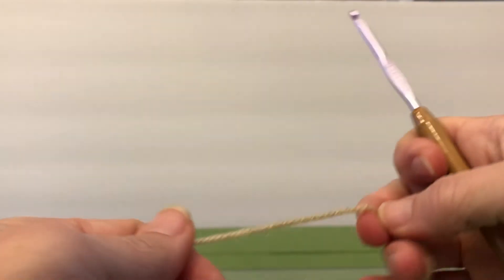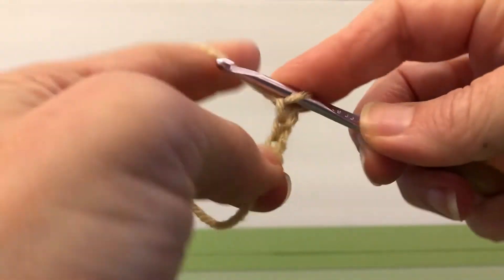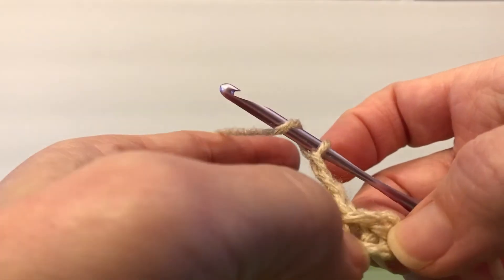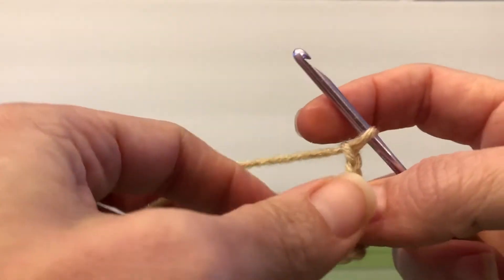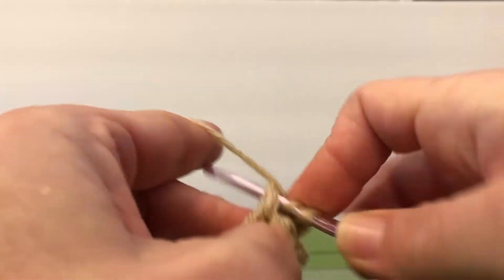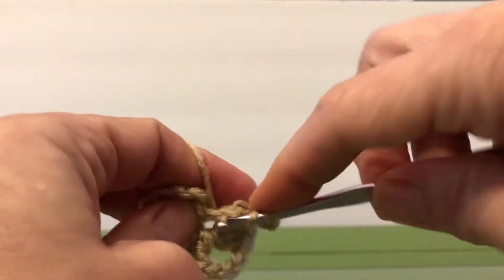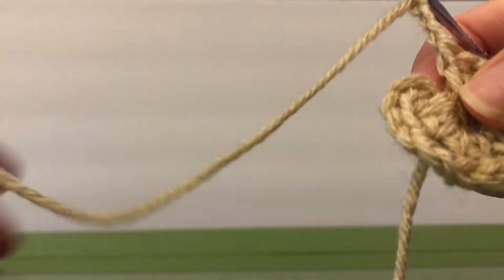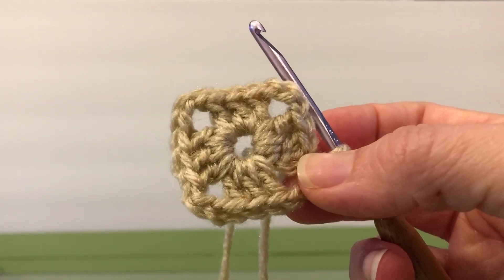Granny Square Round 1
Round 1:
ch 4, insert hook into first ch st, make sl st to join in circle.
ch 3, into center of ring, work 2d, ch 3.
3dc, ch 3.
3dc, ch 3.
3dc, ch 3.
sl st into top of first ch 3.